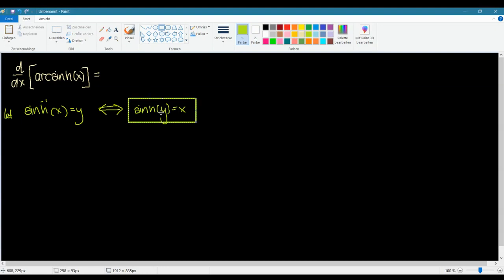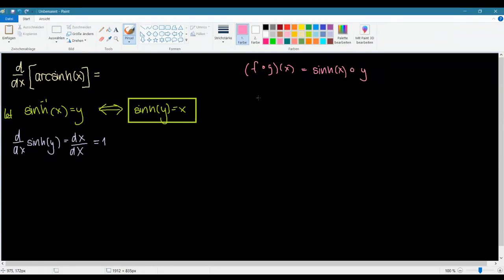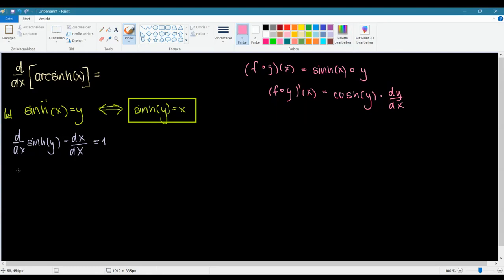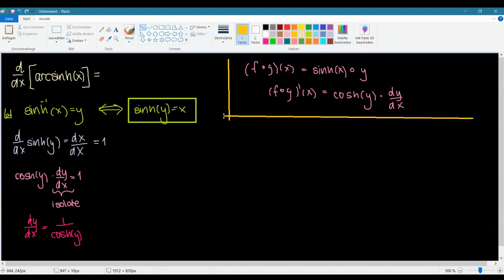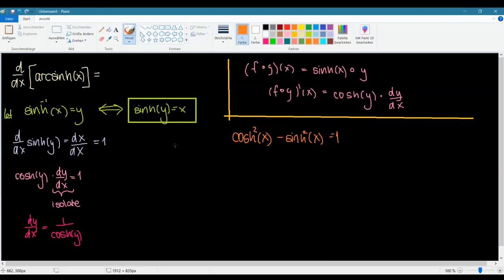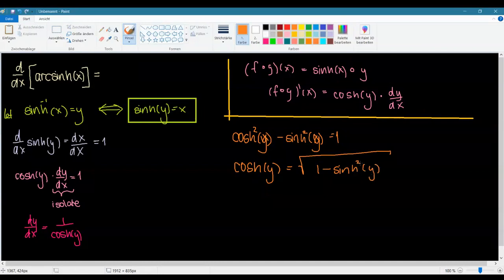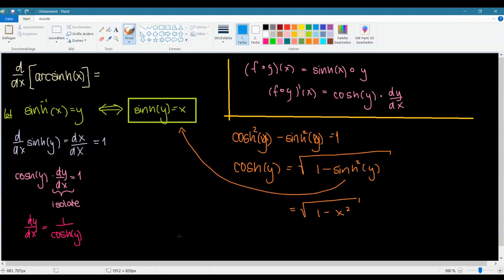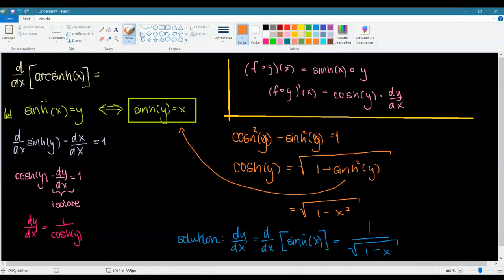Deriving Arcsinh(x) - Hyperbolic Trig - Calculus1